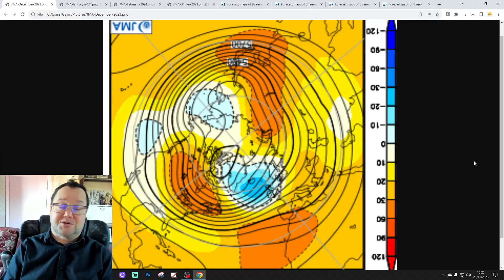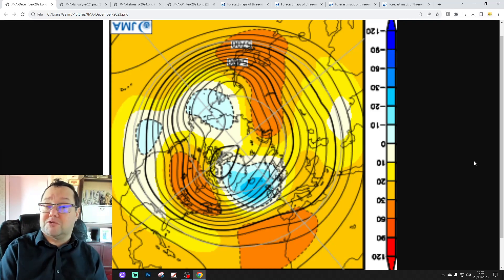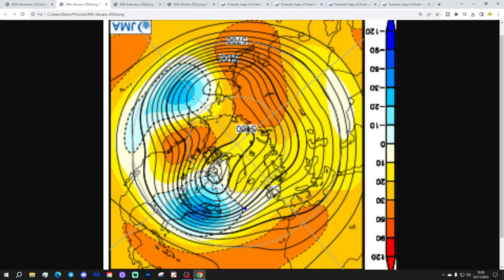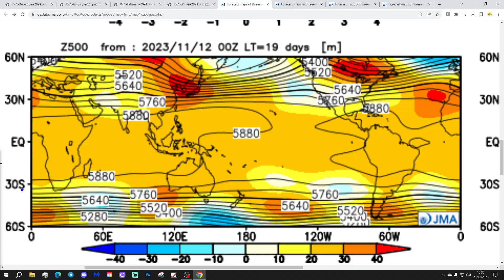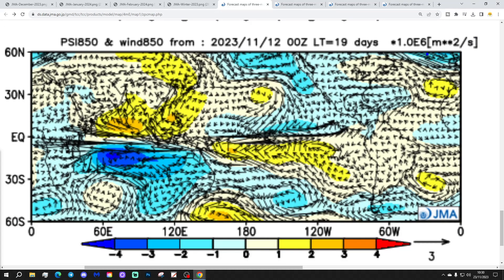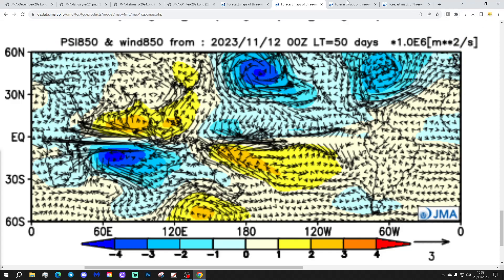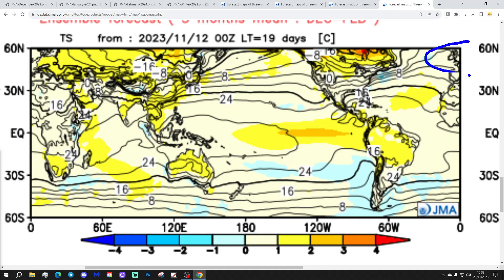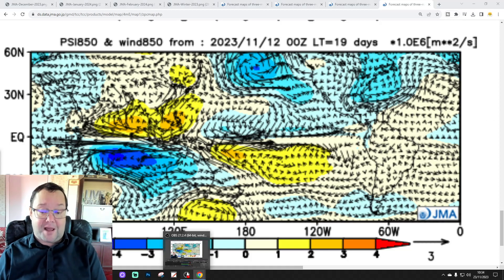JMA Seasonal Model Update: December To February (Winter 2023/24)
Welcome to our three monthly forecast from the JMA seasonal model covering weather prospects for December-January-February (Winter 2023/24)

💡  Video Credits: 💡

💡  GWV Links: 💡